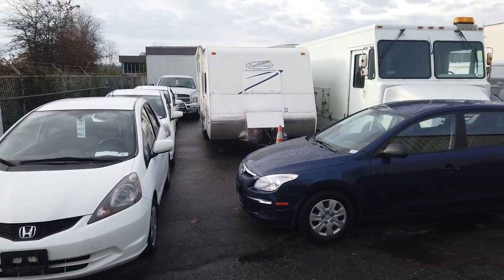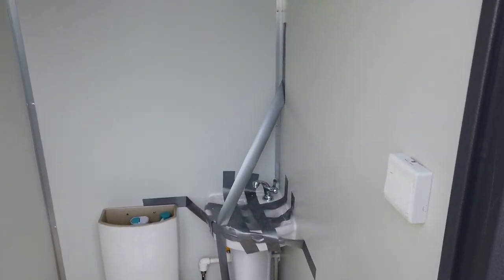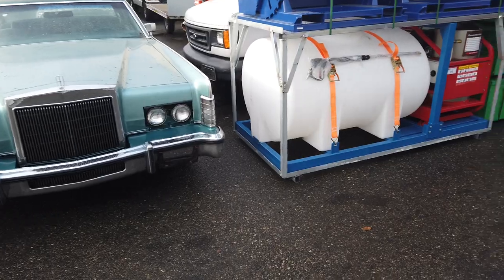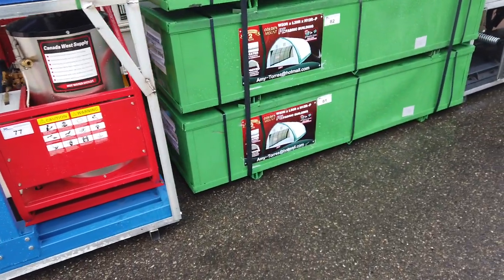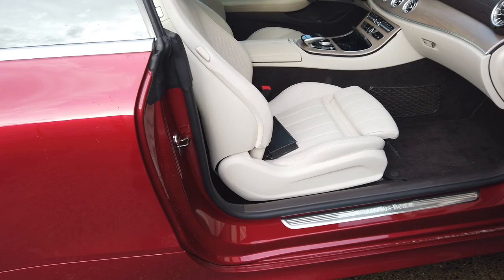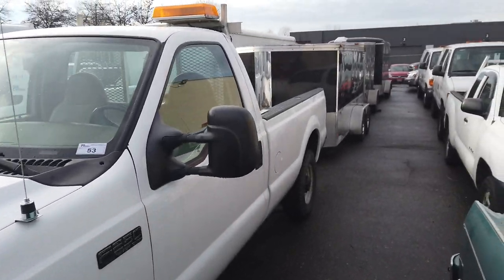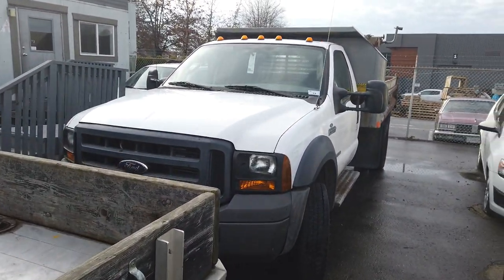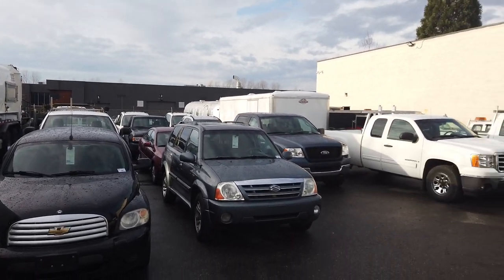December 6, 2019